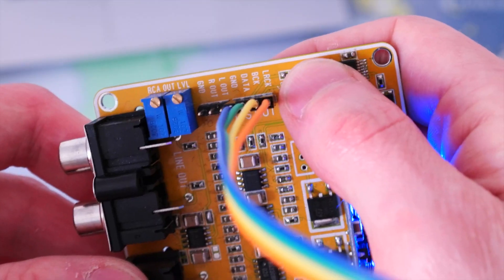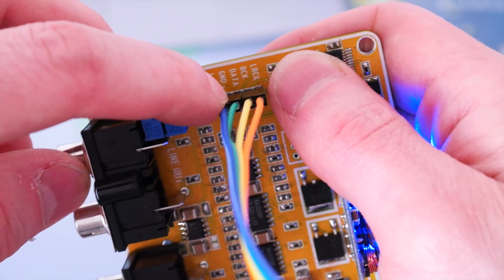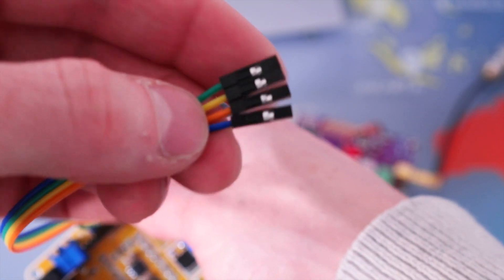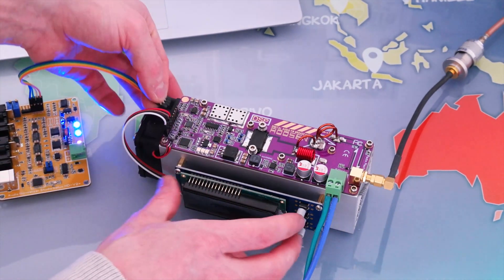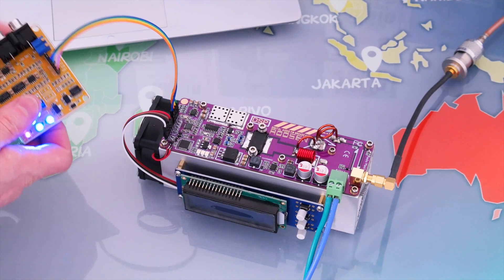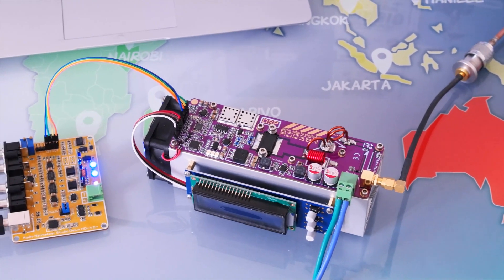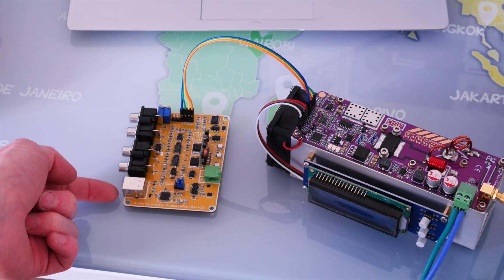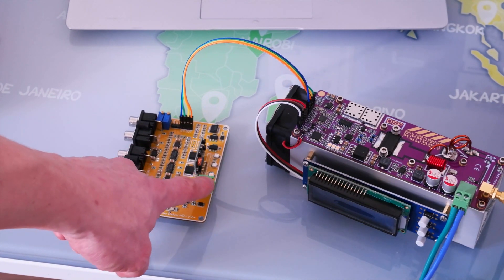Tutoral to connect Audio Normalizer Studio to Radio Master MINI